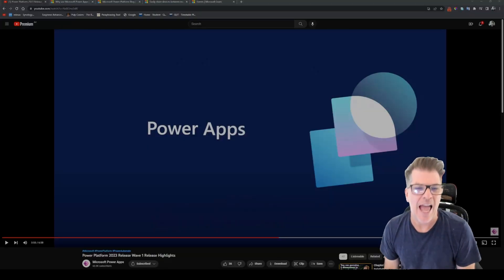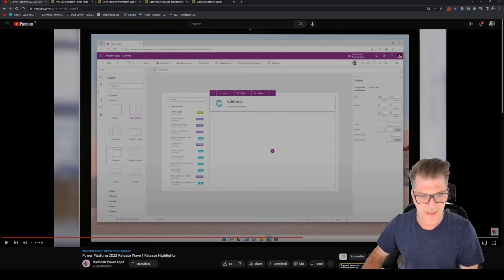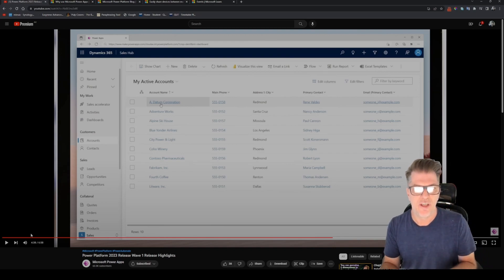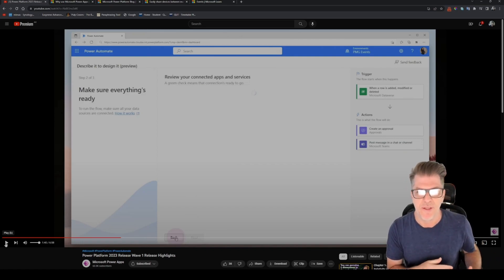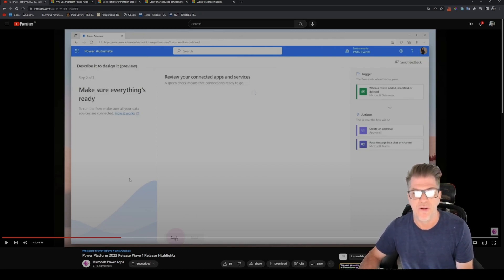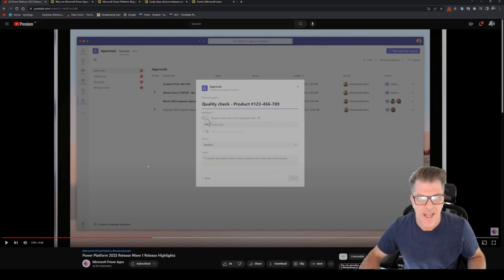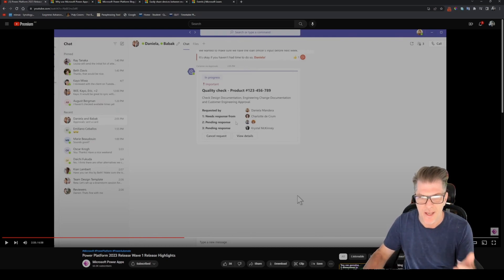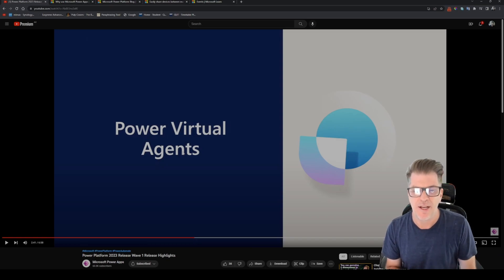Power Platform 2023 Release Wave 1: Is AI-Powered Automation Going To Change Everything?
In this video, I summarise updates coming to Power Apps and Power Automate as outlined in Microsoft's recent Power Platform 2023 Release Wave 1 Release Highlights.